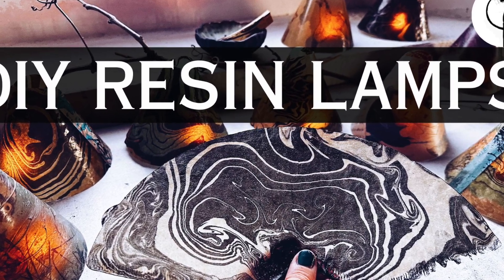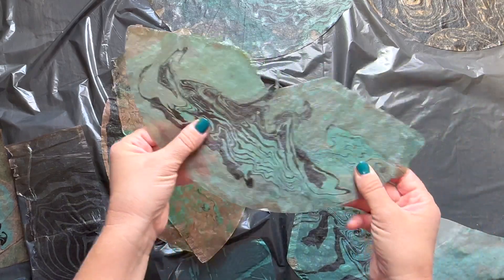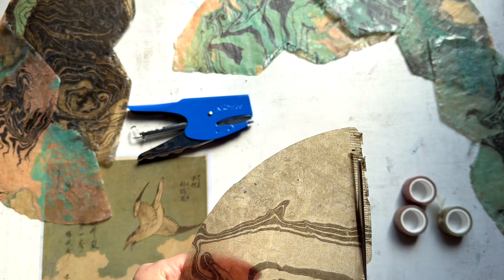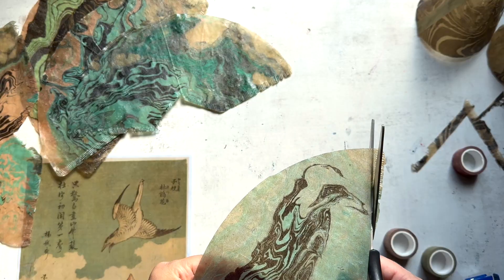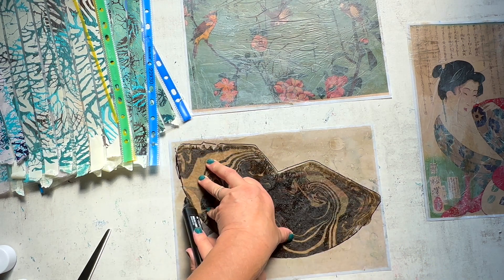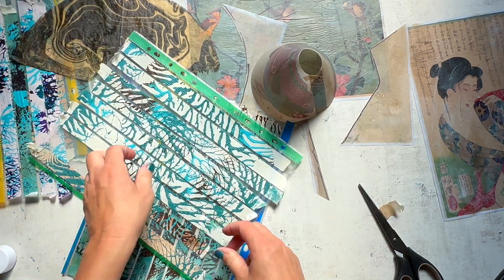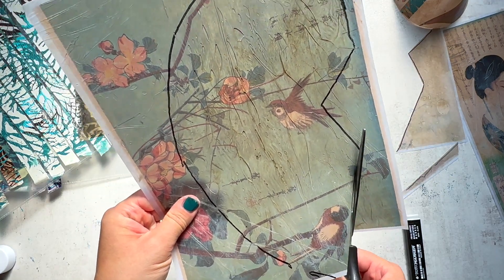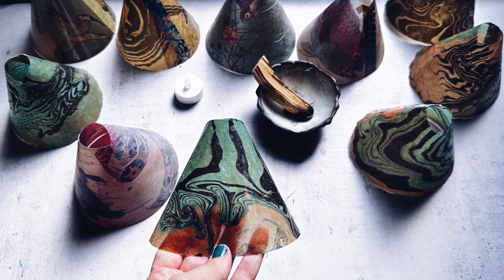MAKE coffee filters into RESIN Tea Light LAMPS: DIY Art Tutorial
Learn how to make these super fun vintage inspired tea light lamp shades using  coffee filters that have been pre- treated with acrylic resin.

Perfect for your fall table centerpiece or a fun DIY arts and crafts project to do with the kiddos. Also, would these not be FABULOUS wedding decorations?! I have so many wabi sabi ideas going on here!

For this session YOU WILL NEED:
*COFFEE FILTERS that have been treated with resin or matt gel medium (I've not yet tried the matte gel medium but I heard it could work help papers become more transparent. try it and let me know!)
*Optional - additional letter sized acrylic resin treated papers
*Washi Tape- suoper durable washi tape or handmade...
*Scissors
*Stapler
*BATTERY Powered tea lights...these are not meant for real candles please!

ALSO, if you don't know how to use resin- no worries! I go over all that as well as how to create the marbled suminagashi patterns and the washi tape here:

♬ MUSIC ♬
Artist: tubebackr
Track: Cut Me Free

Also Asher Fuler - Swans in Flight

You can find me over on IG @vintagefables